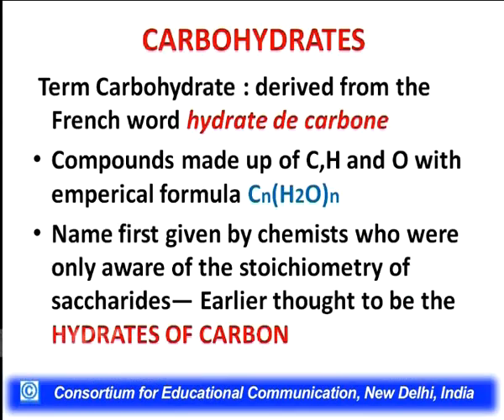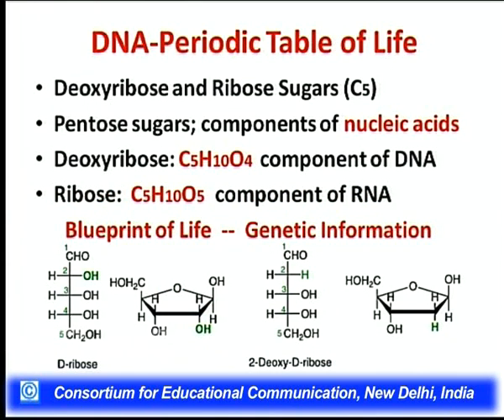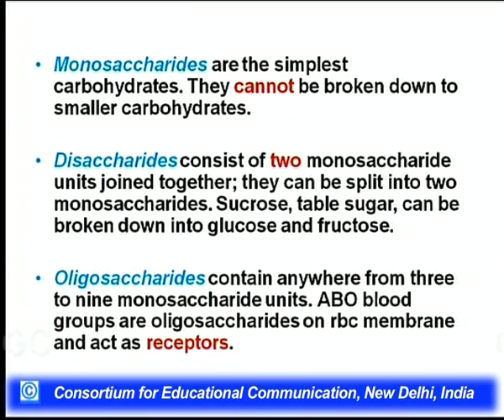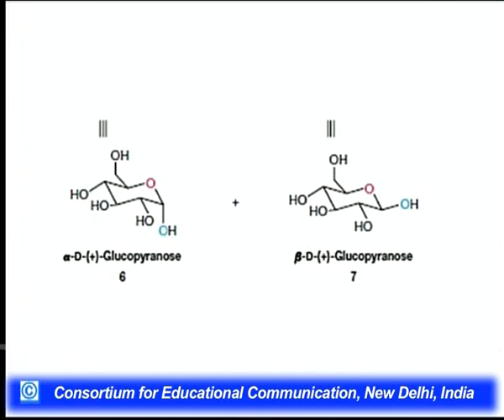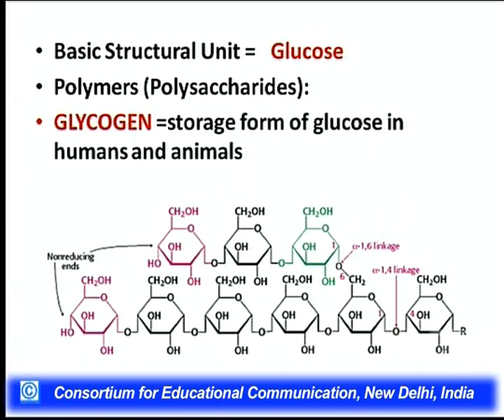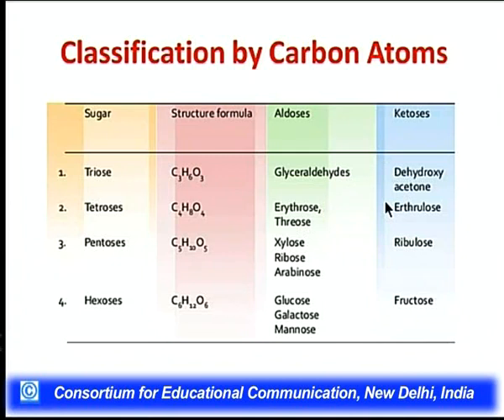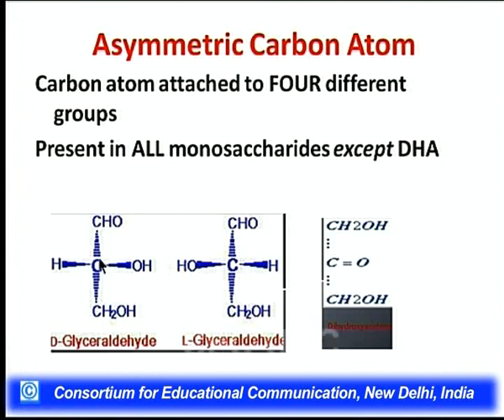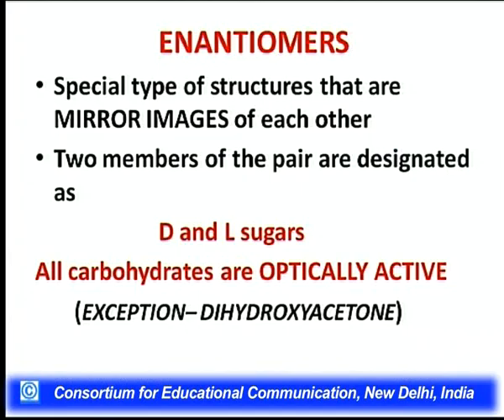Carbohydrates I - Metabolic Fuels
This Lecture talks about Carbohydrates I - Metabolic Fuels